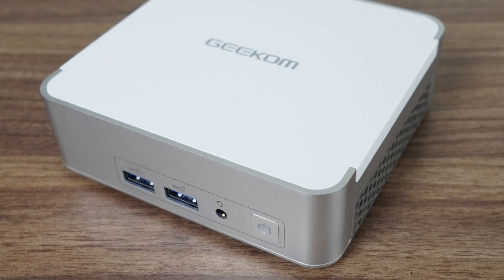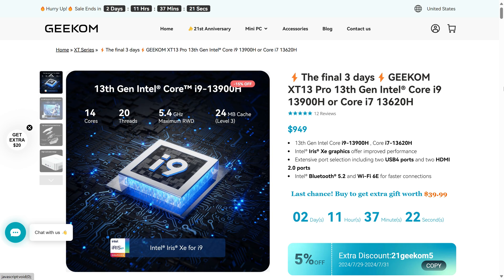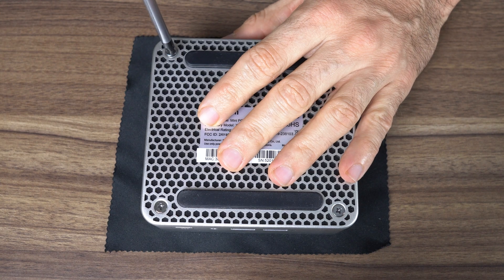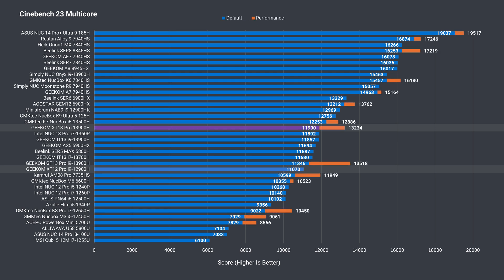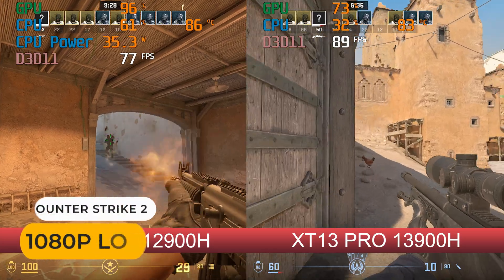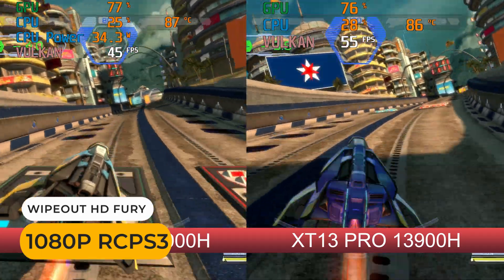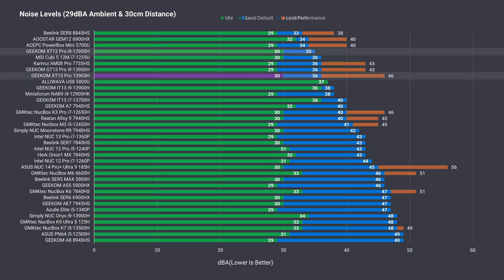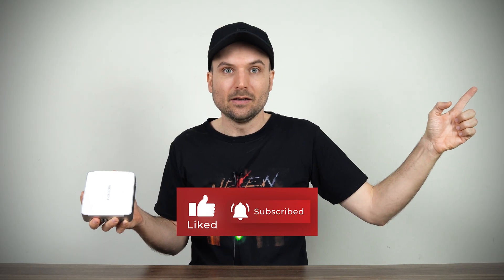Intel's Finest Returns - GEEKOM XT13 Pro Mini PC Review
In this video we check out the GEEKOM XT13 Pro mini PC featuring Intel's i9-13900H CPU in Intel's NUC Desk Edition case.  This mini has quite a performance uplift over the GEEKOM XT12 Pro. Both minis are compared in this in-depth review.

GEEKOM XT13 Pro save 5% with these links using the coupon:
► UK Amazon (code: RobtecXT13GM) (Amazon)

EaseUS RecExperts is a super easy to use screen recorder and video editor.

00:00 - Sleek & Sexy
00:55 - Specs & Features
03:04 - Opening It Up
03:59 - Benchmarks
05:40 - Games & Emulators
07:07 - Video Editing
07:23 - BIOS, Power, Temps & Noise
08:46 - Conclusion